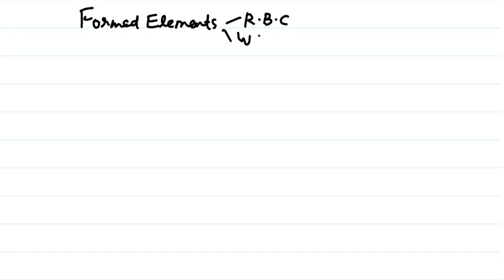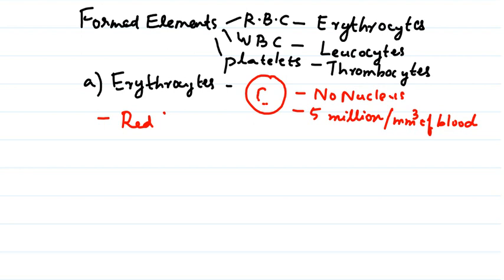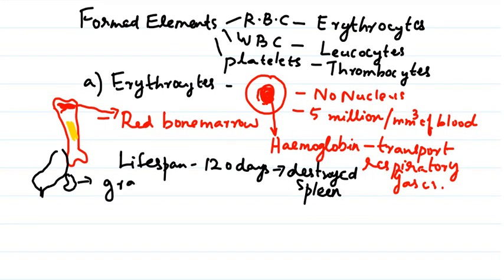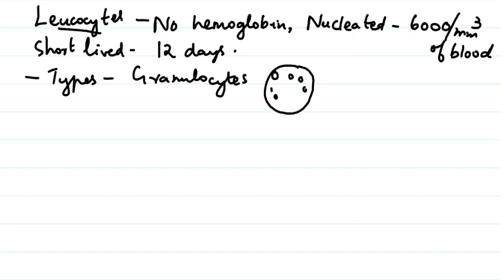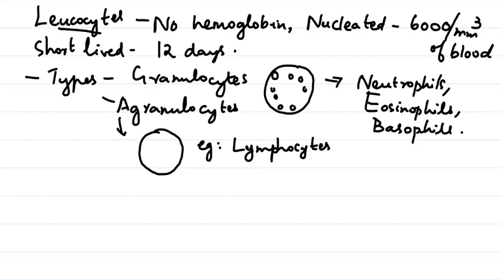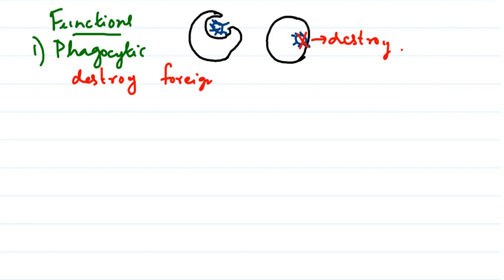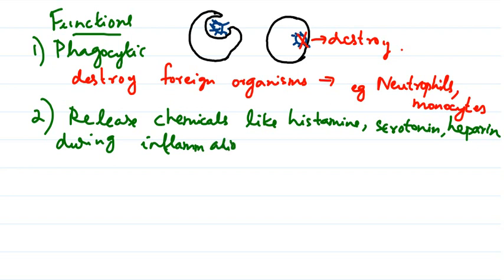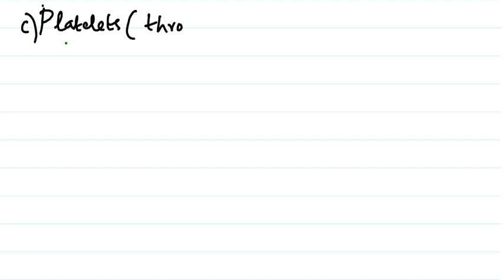Composition of Blood- formed elements